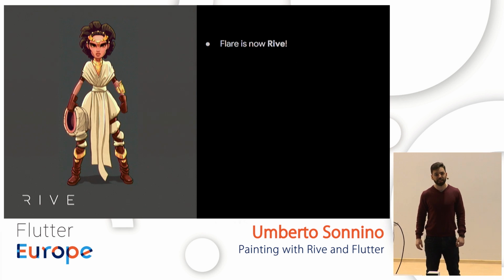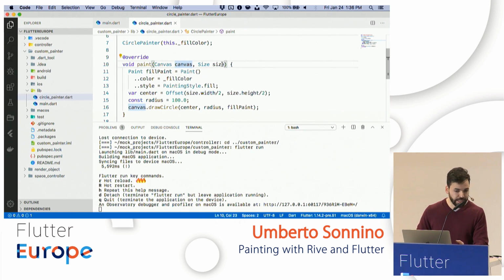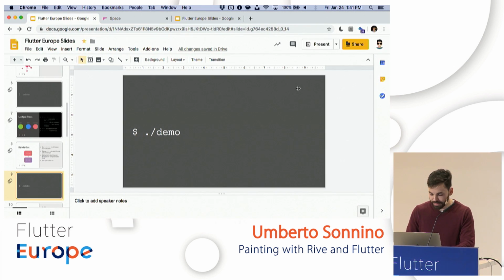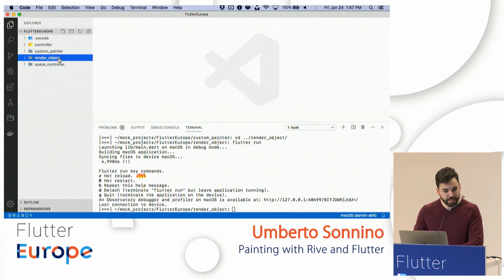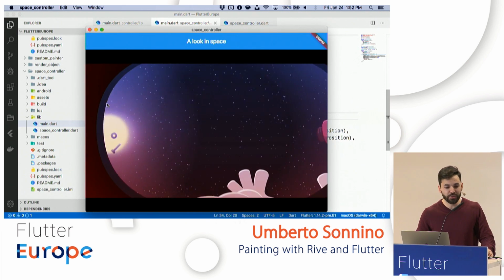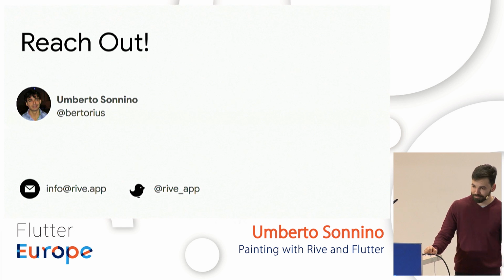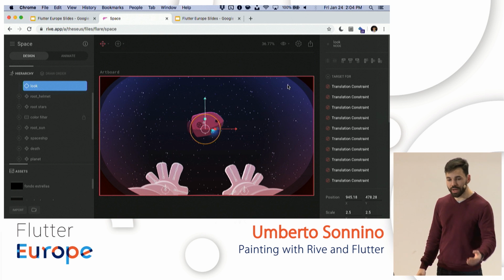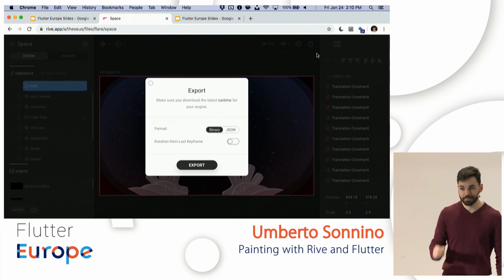Painting with Rive and Flutter - Umberto Sonnino | Flutter Europe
A deep dive into how to draw your own widgets and how to build custom behavior in Rive.